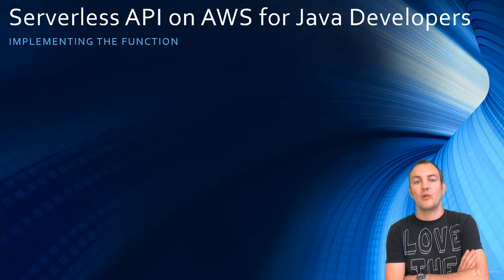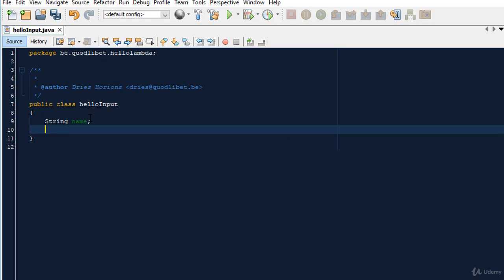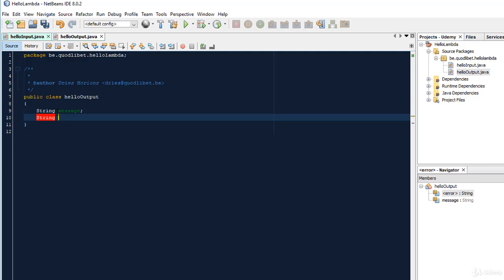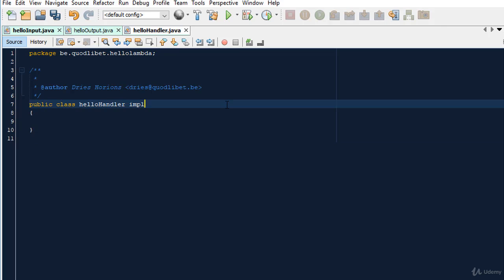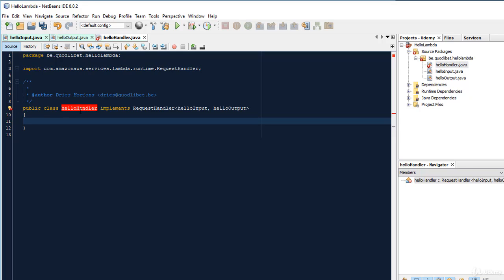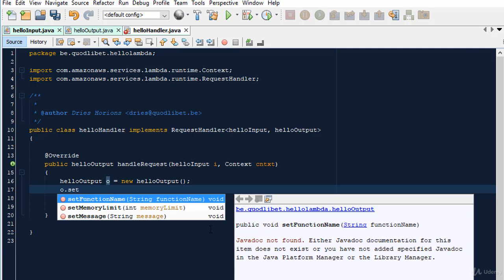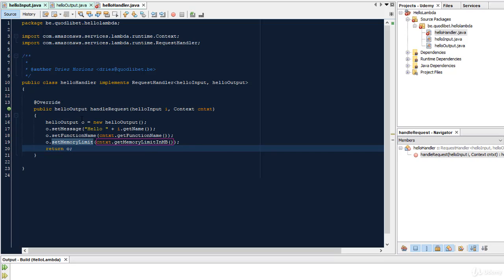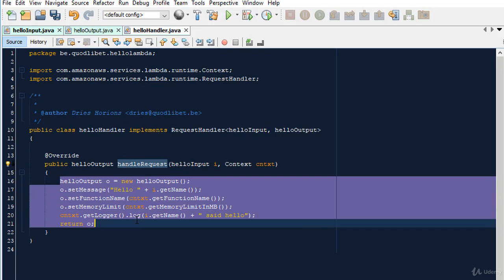005 Implementing the AWS Lambda Function